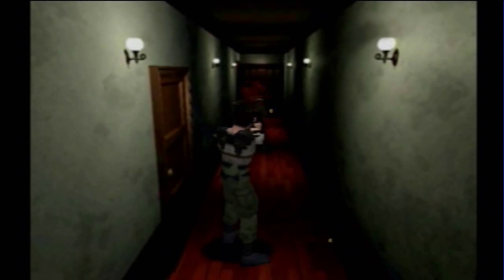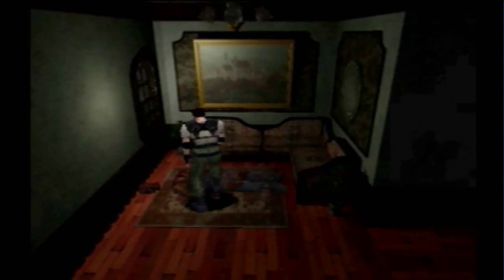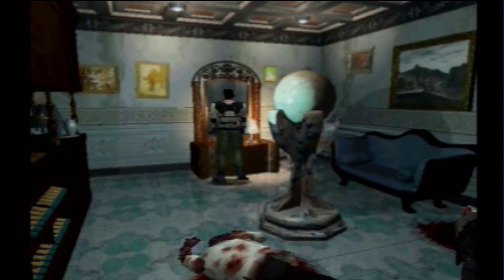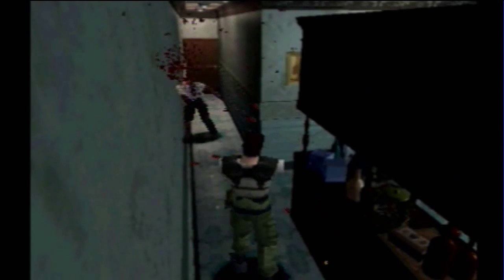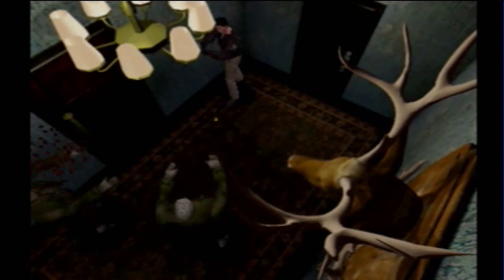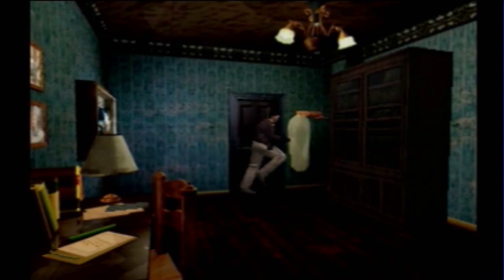Resident Evil Directors Cut Chris Walkthrough Part 2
This is my first time doing commentary for a video, so bear with me. I won't be doing commentary for every playthrough/walkthrough that I do (thank god), but I do plan on at least doing it for all of the old RE games. If you don't have annotations on, I'd suggest turning them back on since in my opinion the annotations are the most entertaining part of the video. As far as the game goes, this walkthrough will show you how to get the best ending with relative ease, so enjoy.